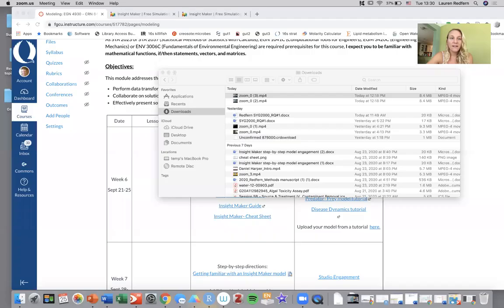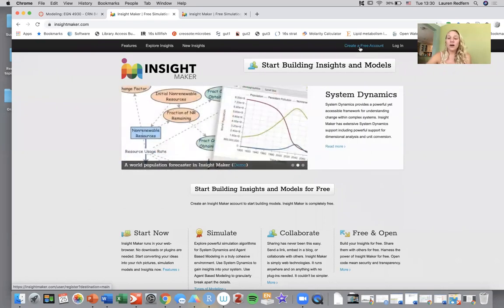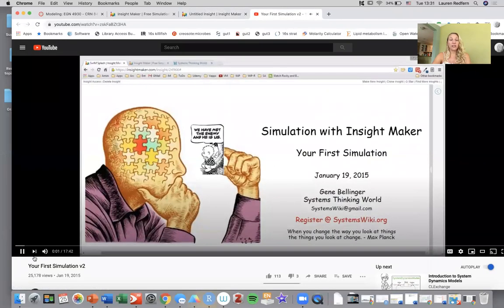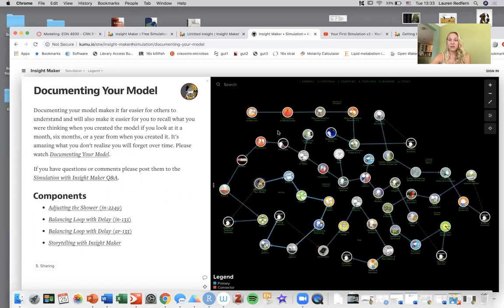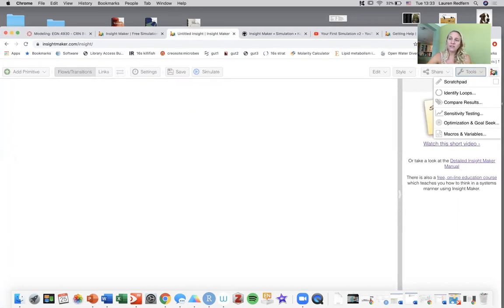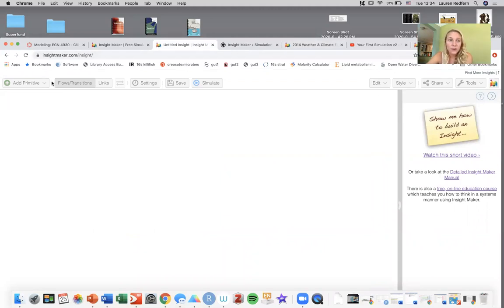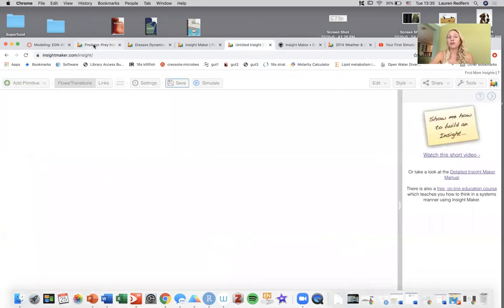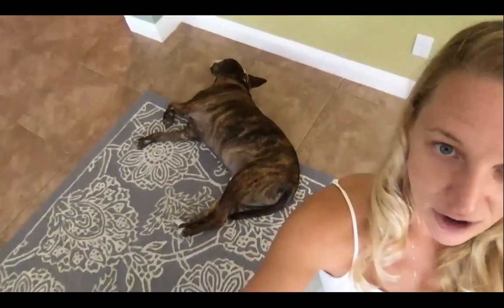Data Science and Engineering Analysis: a brief overview of Insight Maker